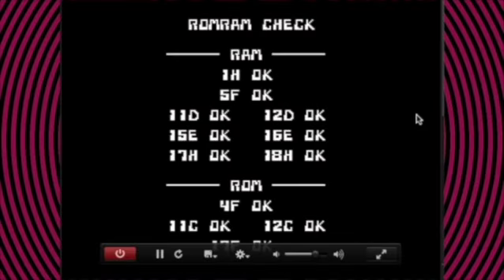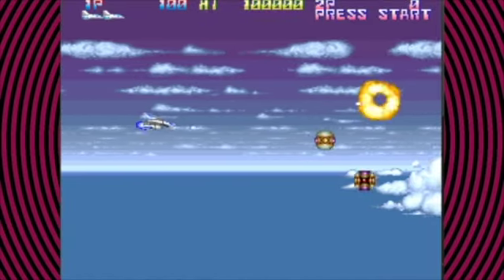Thunder Cross II | Retro Tech 100 20p Challenge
Mile High Club talk as I try to save the universe. I'm not the best pilot, but I'm the coolest by far.